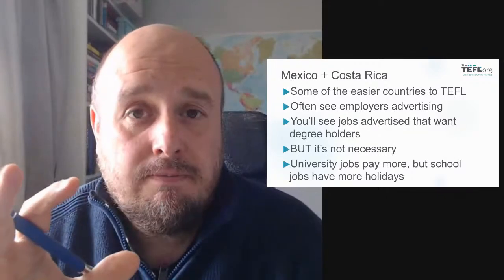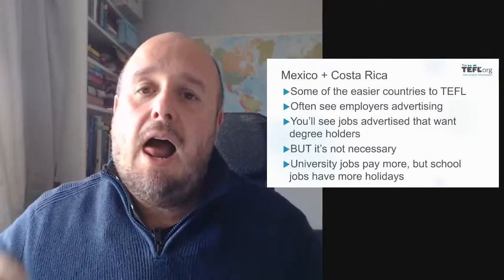TEFL in Central & South America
Join us Friday, 23rd April at 4pm UK time when TEFL Org tutor Carl will be talking to us about teaching English in Central and South America. From Mexico to Chile, tune in to discover what opportunities are available for both newly qualified and seasoned TEFL teachers.

Don’t forget to click '🔔 Set Reminder' to be notified when we go live this Friday!

Drop your questions for Carl in the comments section and we'll make sure to answer them during the livestream.